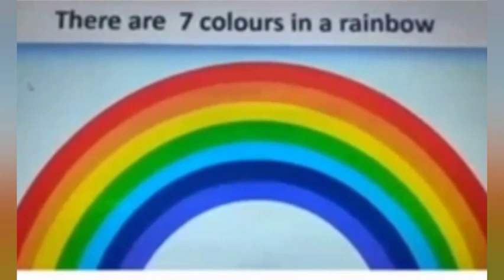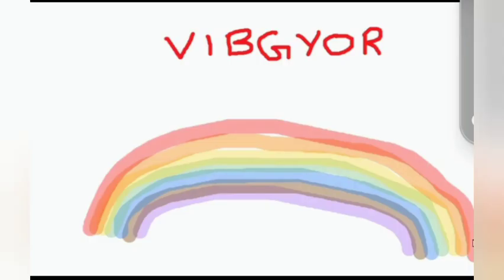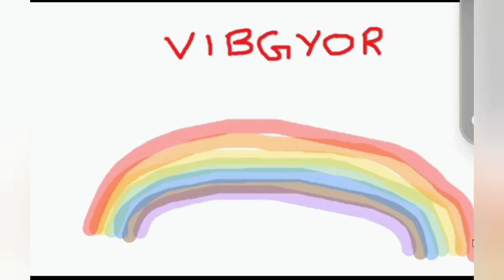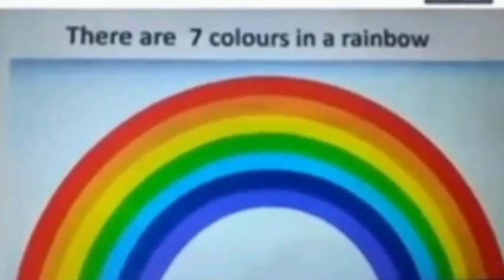🌈 🏳️‍🌈 🌈 Rainbow and its colours